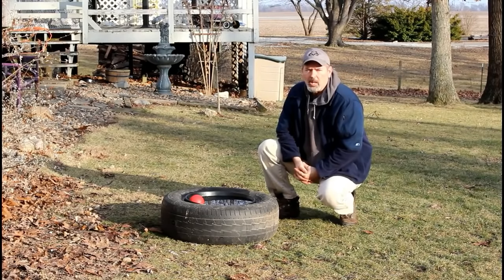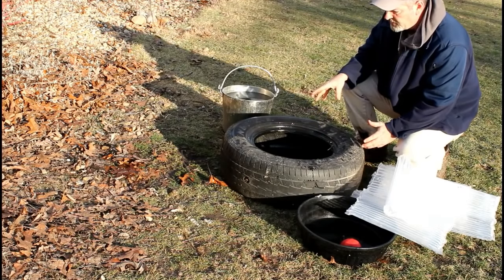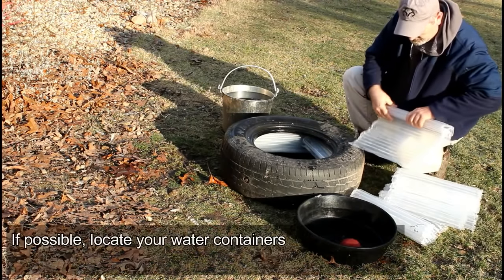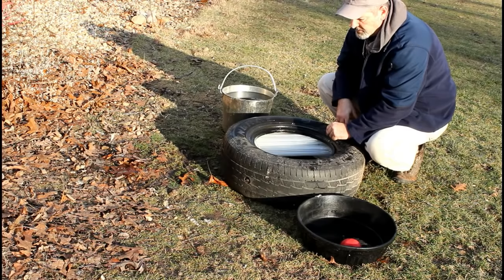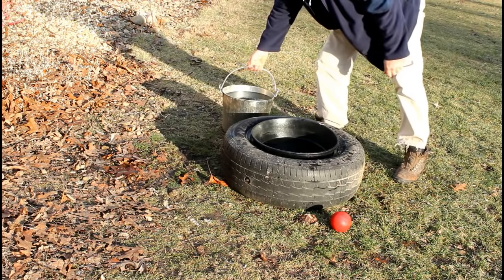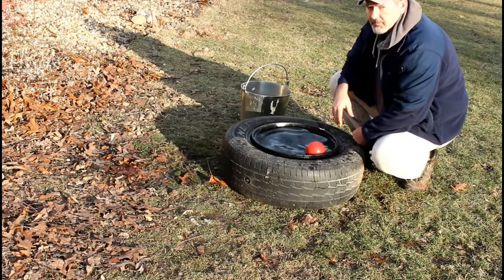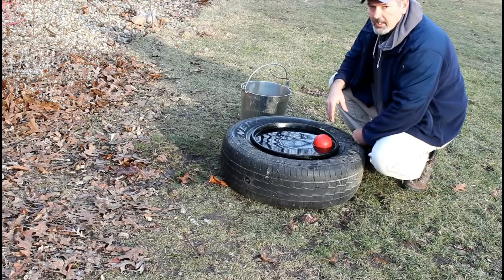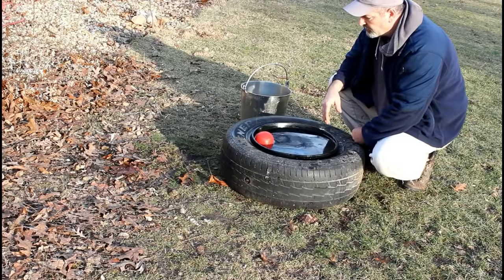Preventing Livestock Water Containers From Freezing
A simple method to prevent your chicken's water from icing up every few hours, using just a few simple household items normally just thrown away.